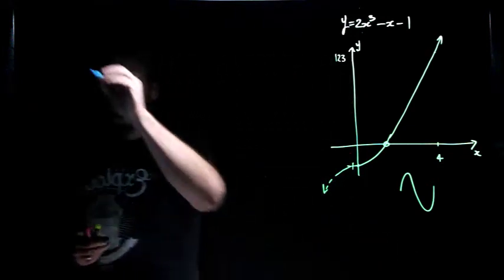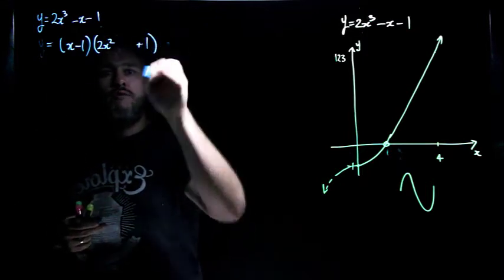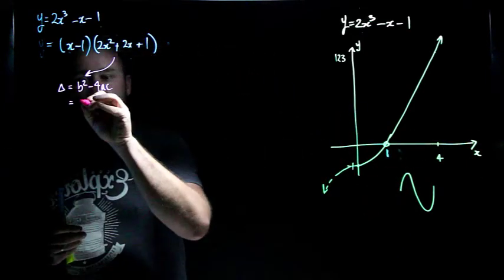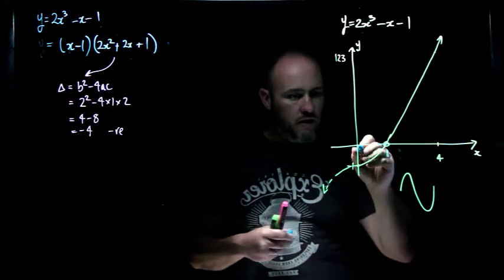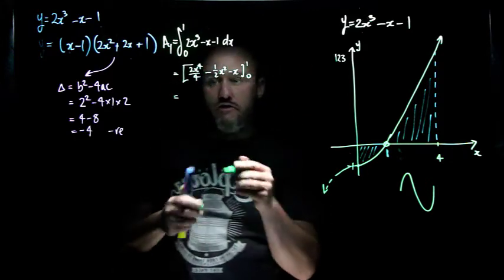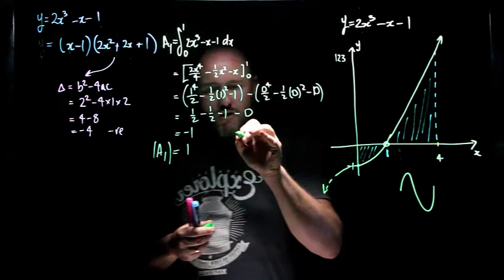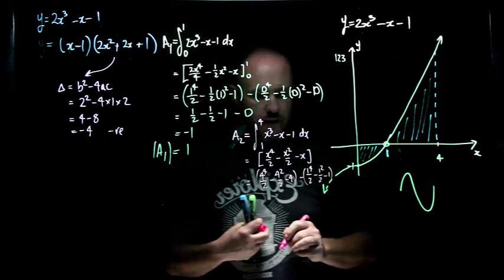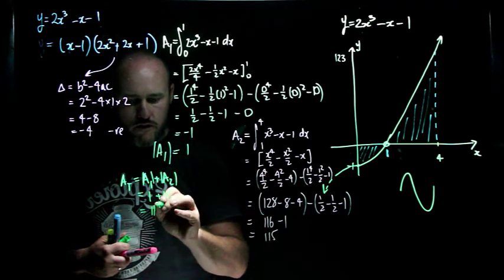Calculating the area under a curve with an x-intercept -Part 2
In this video we explore a more complex example of finding the area under a curve where the curve crosses the x-axis.